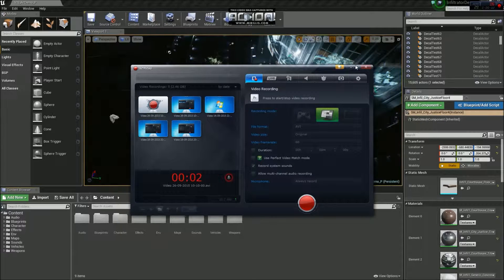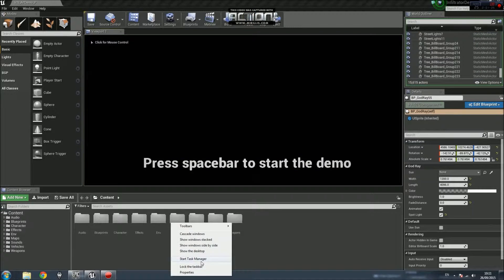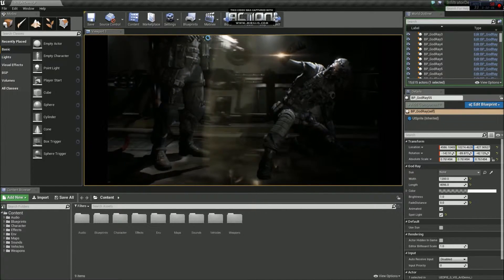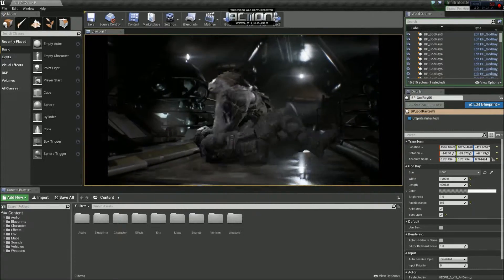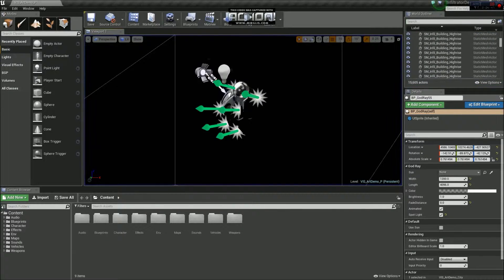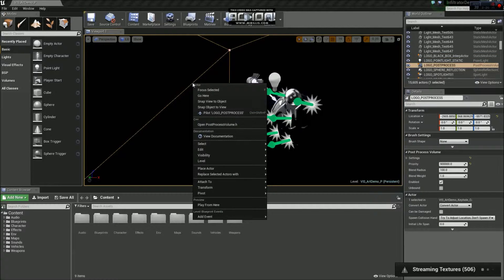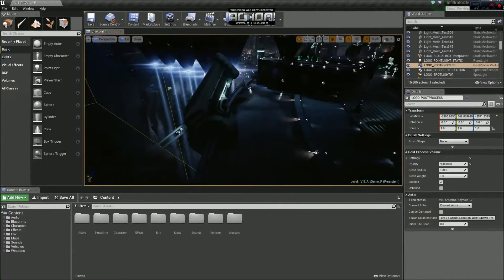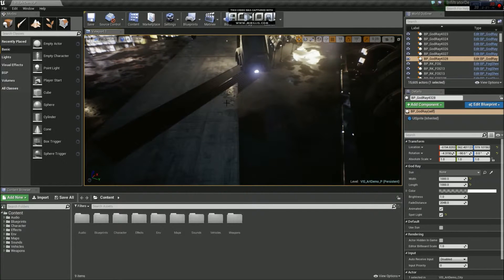Unreal Engine Tutorial Series: Infiltrator Demo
Showing you the infiltrator demo.